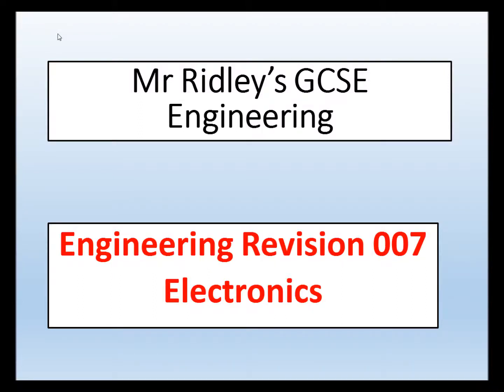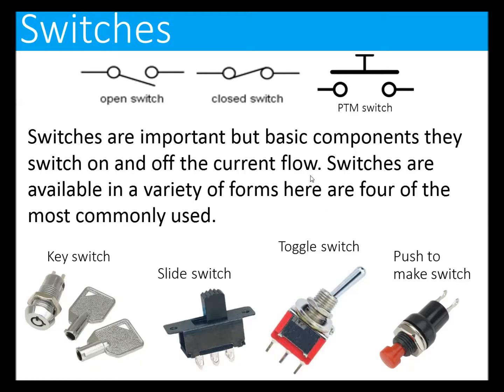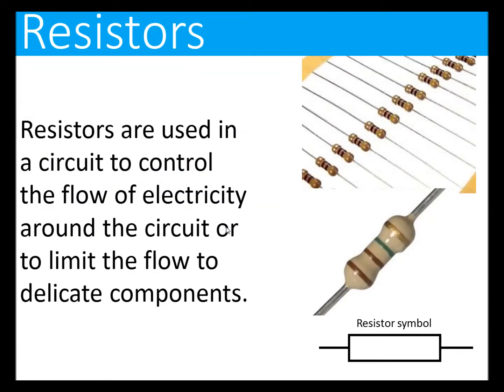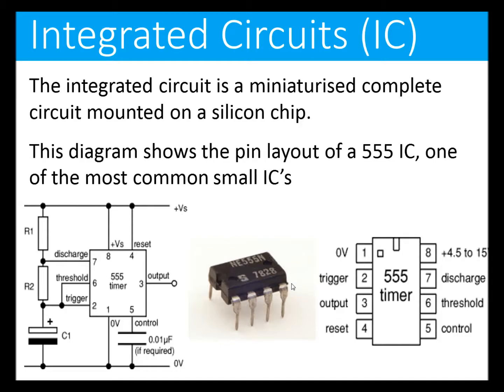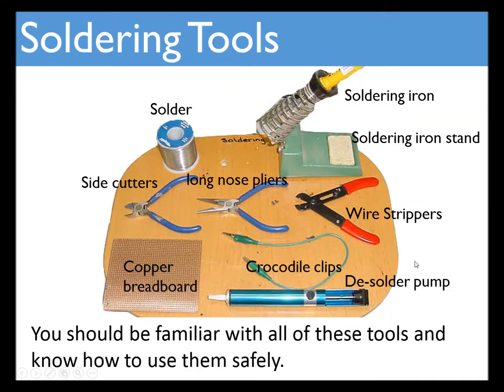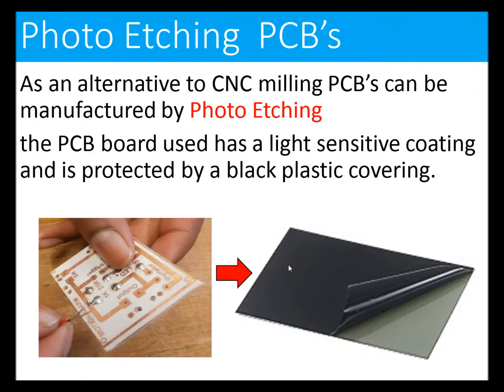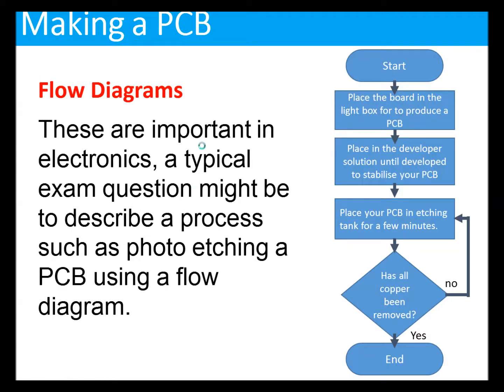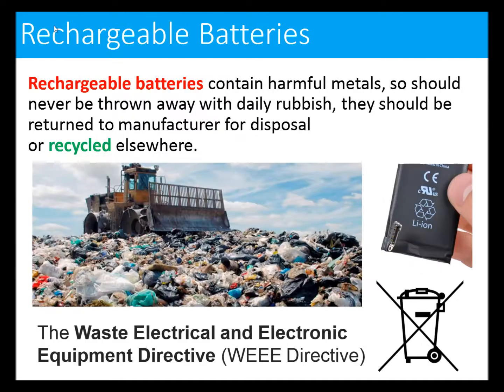Mr Ridley's Engineering Revision 007 Electronics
Electronics questions come up quite regularly, you should know about circuit diagrams,  components manufacture of PCB's and the environmental impact of electronic product. This clip shows every thing you should know about electronics in the exam.